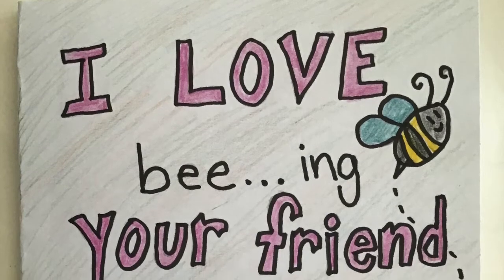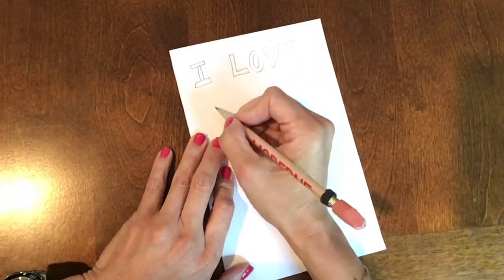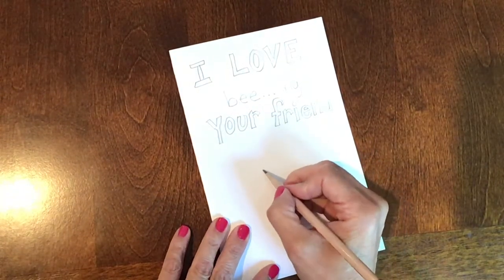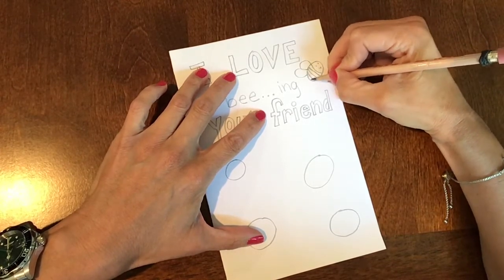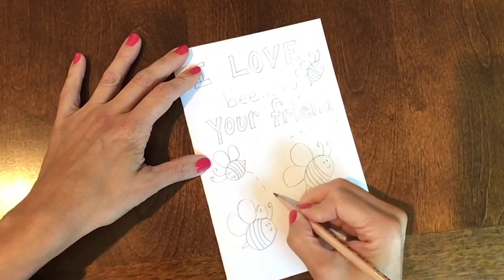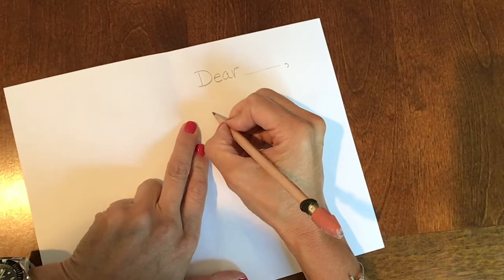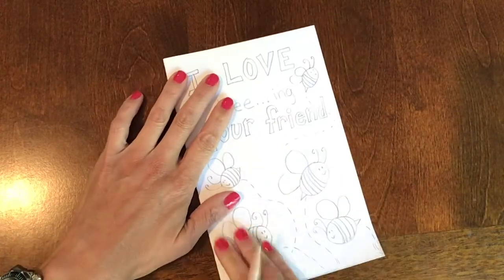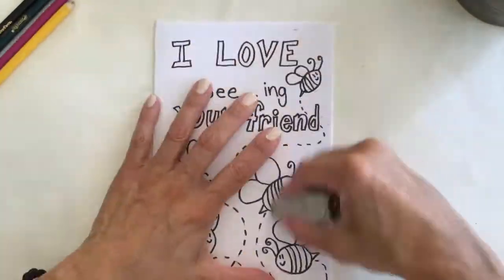How to make a friendship card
how to tell a friend you care about them